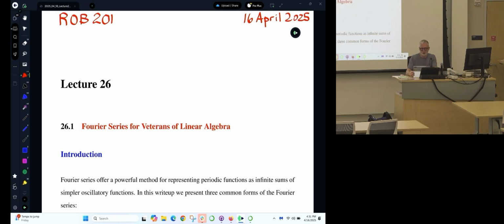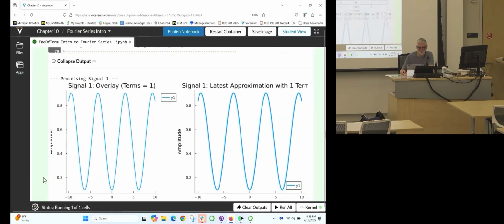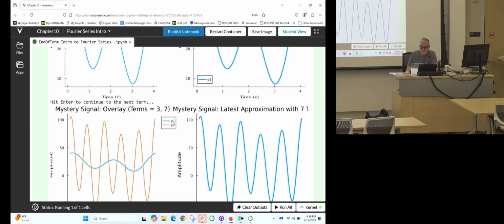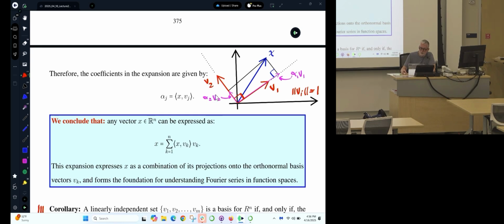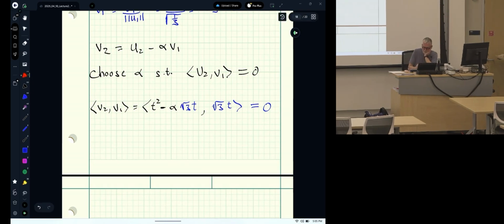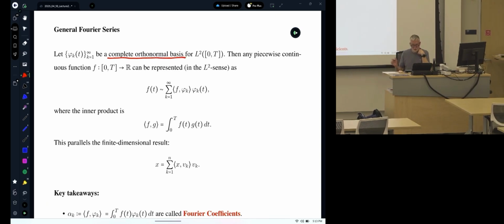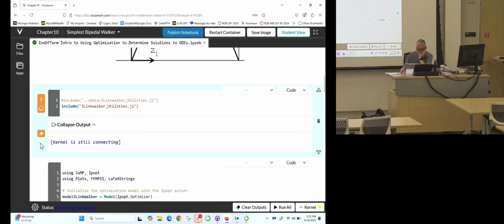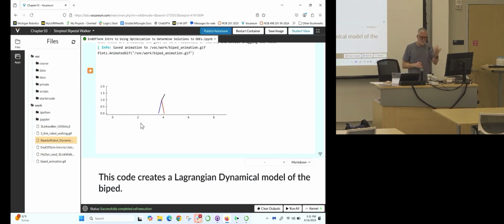ROB 201: Bonus: Fourier Series